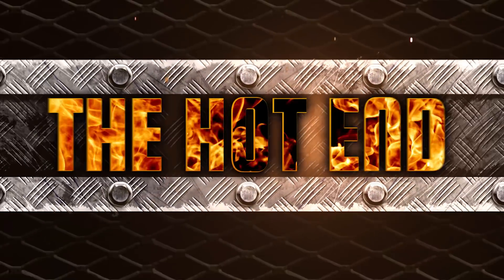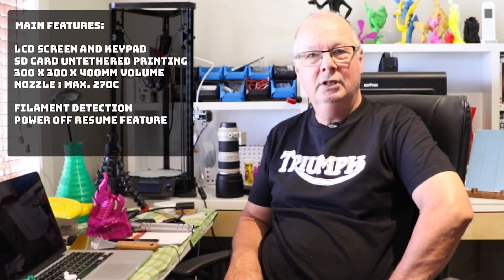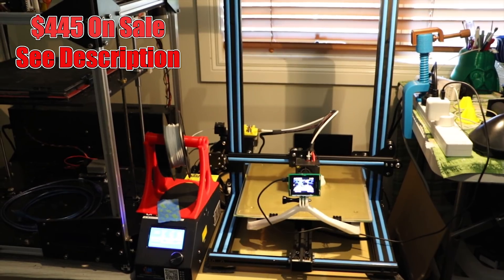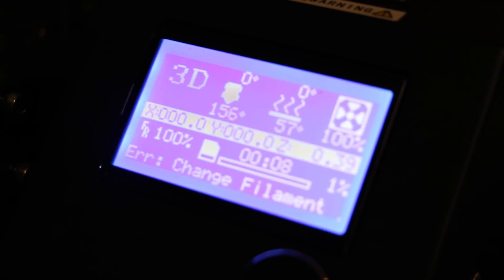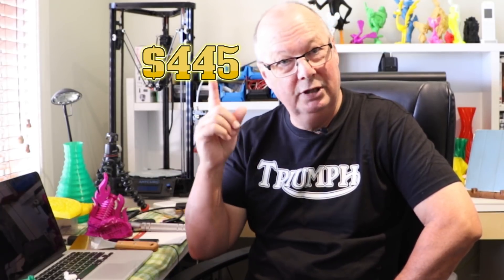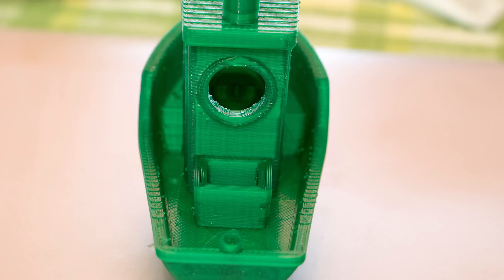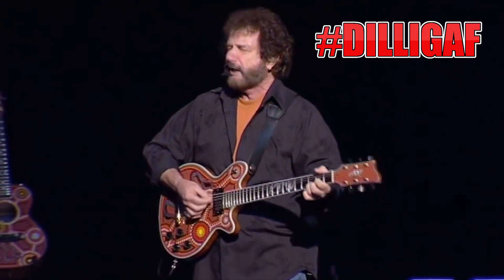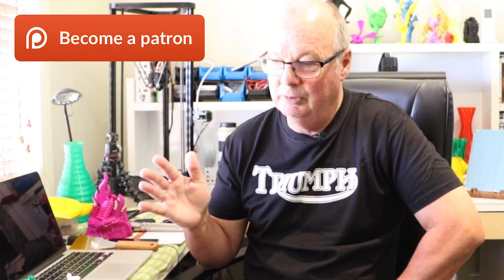Creality CR-10s Review! Is it worth it?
John reviews the CR-10s! Is it worth the extra money? Does it Work? A detailed look at this new printer from creality with some timelapse prints and closeups of print quality!

Latest Codes Updated Nov 2018: GBCR10STY CR10s for $409!
CR-10s US Coffee $409
Code: GBCR10STY  , BoxingdayCoffee10S

Code: GBCR10STY , TheHotEndCR10S  or  1111GBCR10S

Creality CR-10 (original) US PLUG $299
CODE: GB3DCR1023. 11CR10US

Creality CR-10 (original) EU PLUG $299
CODE: GB3DCR1023 , 11CR10EU

CODE: THEHOTEND

▼▼ Postage Details ▼▼
AUSTRALIA